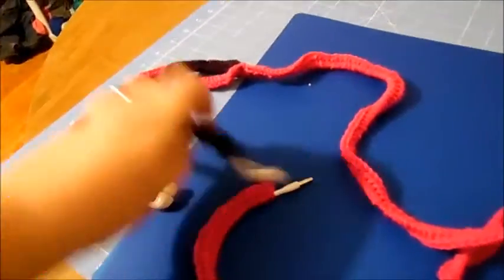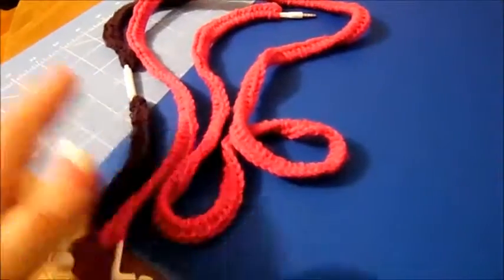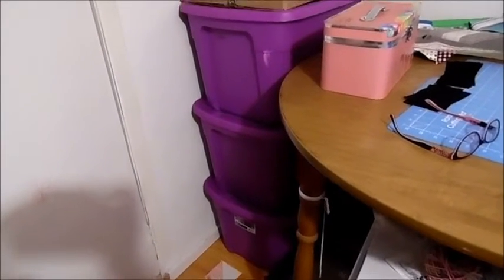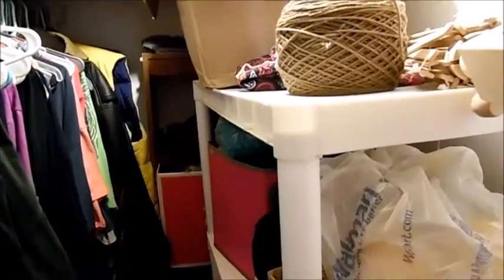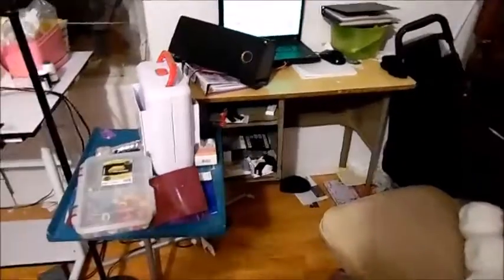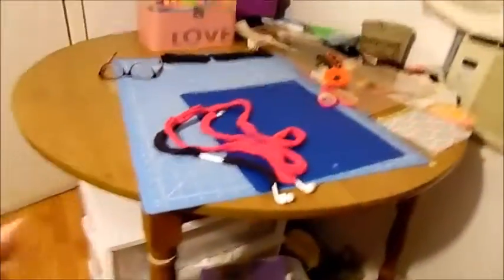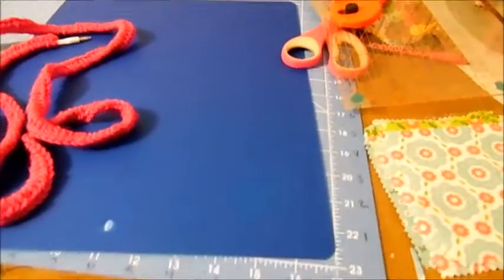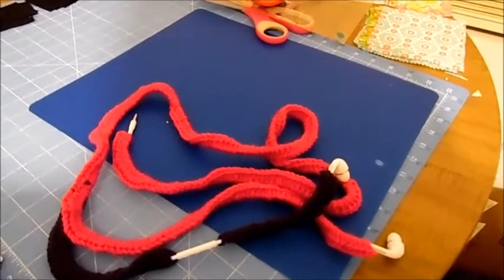fresh off the hook